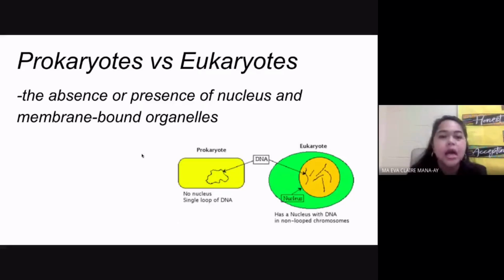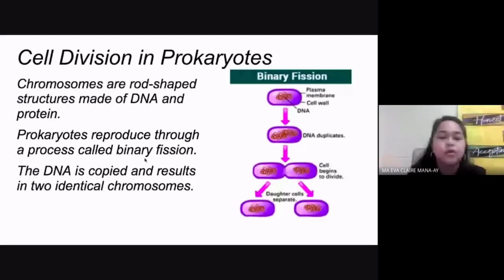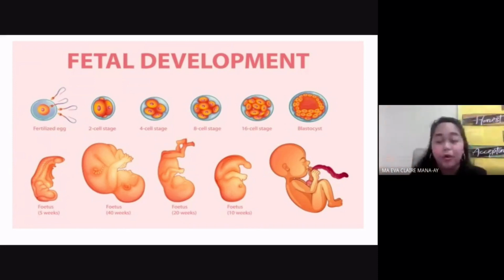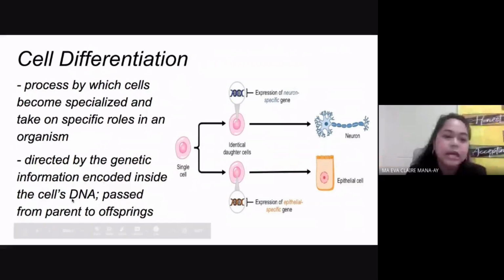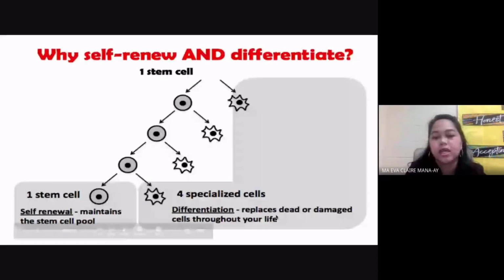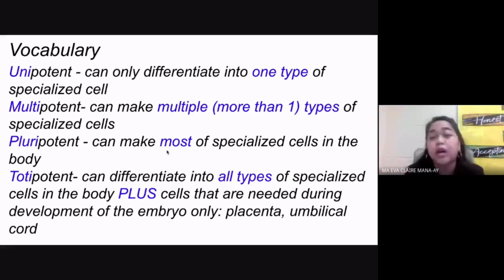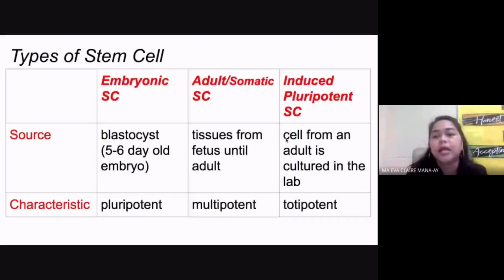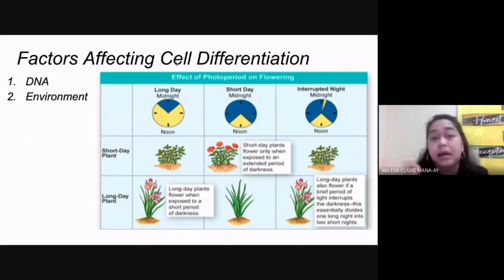Stem Cells Reviewer for LET GenEd and Biology Major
This is a discussion of stem cells for LET GenEd and Biology Major.